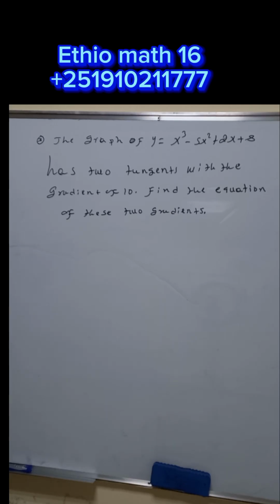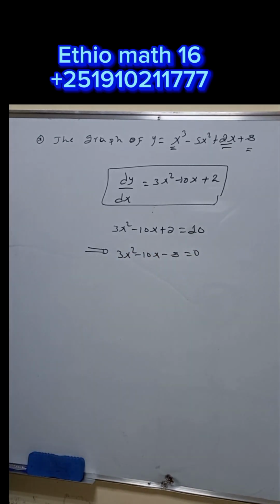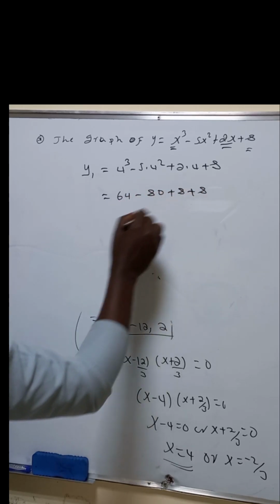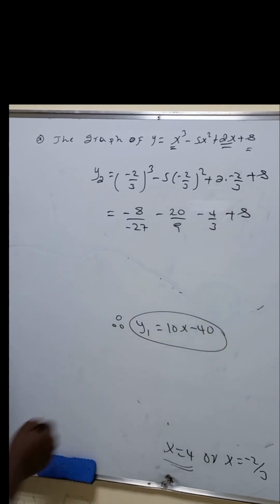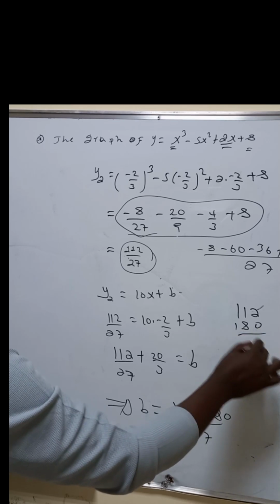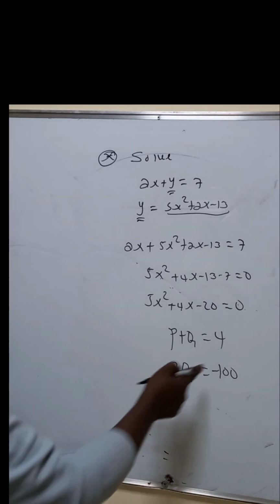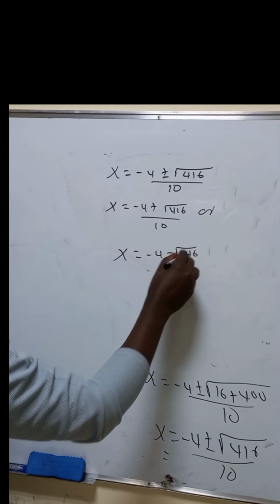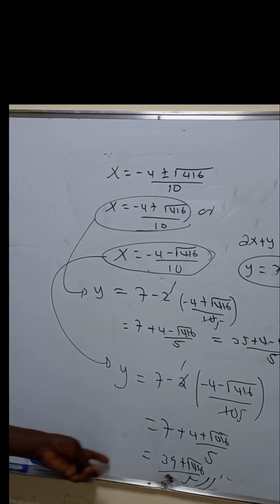How to find equation of two tangent lines for the curve of the function having the same gradient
In this video, You will learn the easiest way How to find equation of two tangent  lines for the curve of the function having the same gradient